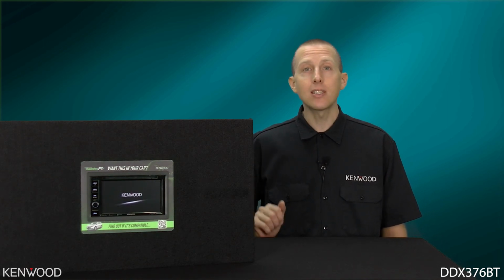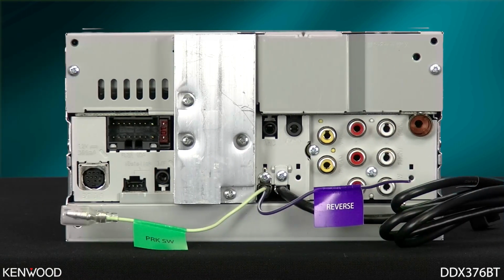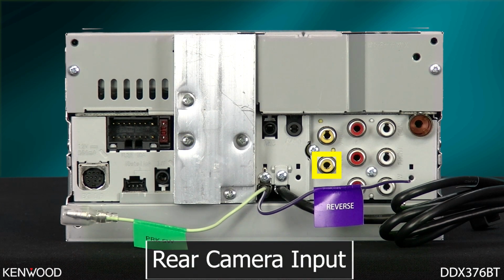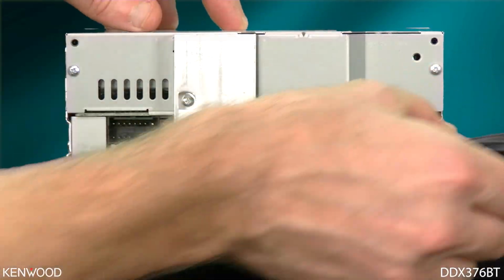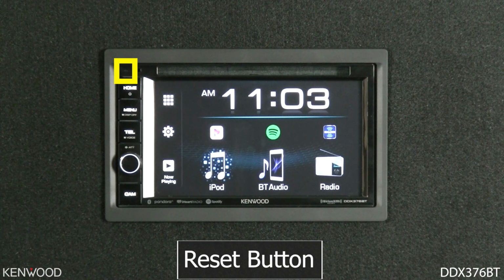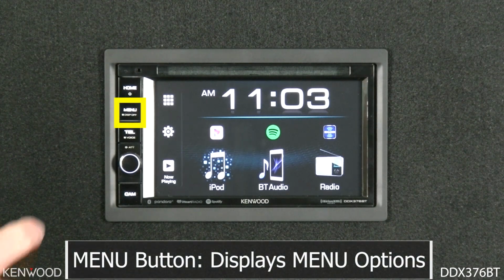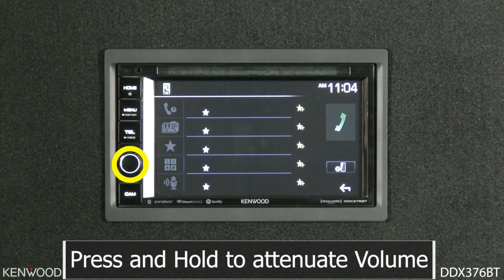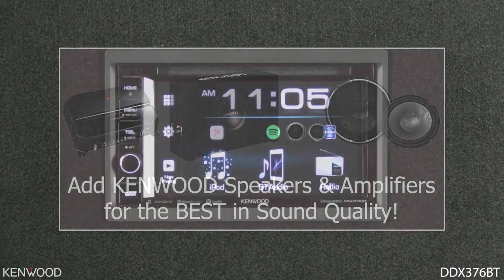2019 KENWOOD DDX376BT DVD Multimedia Receiver Unboxing & Feature Highlights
This product information video displays and discusses the contents and feature highlights of the KENWOOD DDX376BT DVD Multimedia Receiver.

Topics Covered Include:

*All inputs and outputs on the back side of the receiver
*Brief overview of menu options
*Detailed overview of button functionality
*More!